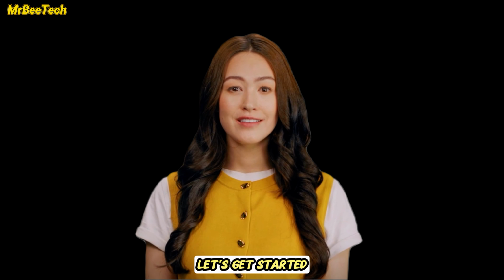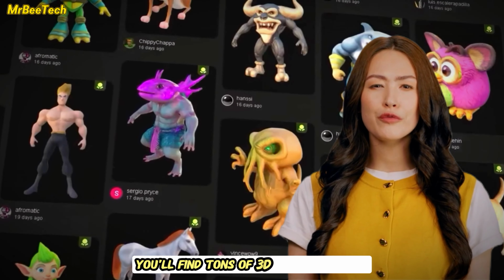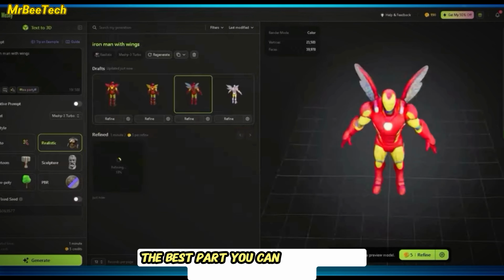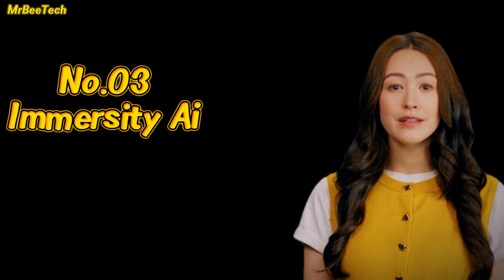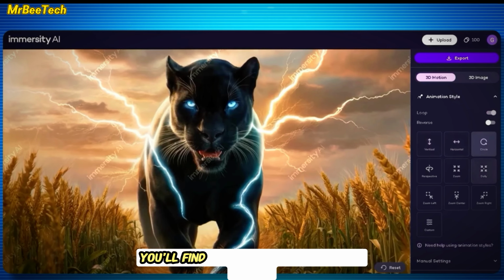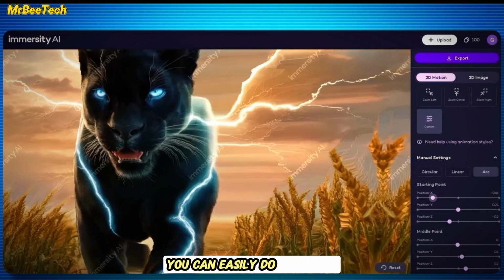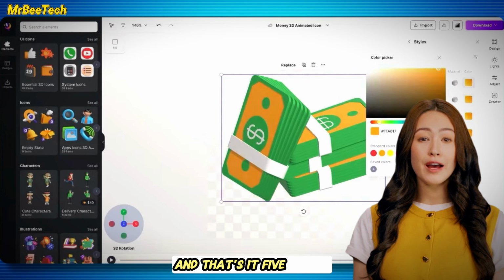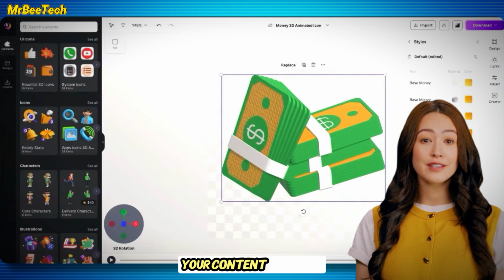5 AI Tools Every Creator Must Try!! (Free & Underrated!)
5 AI Tools Every Creator Must Try!! (Free & Underrated!)
Are you a content creator looking for powerful AI tools to enhance your workflow? In this video, I’ll show you 5 free and underrated AI tools that can help you create better videos, designs, and content faster! These tools will save you time, boost creativity, and improve your content quality.

🚀 Watch now and start using these AI tools today!

🔹 Timestamps:
00:00 - Intro
00:37 - AI Tool #1
01:06 - AI Tool #2
01:27 - AI Tool #3
02:07 - AI Tool #4
02:51 - AI Tool #5

🔍 Why You Should Watch This Video:
✅ Discover hidden AI tools for content creation
✅ Get free AI tools for video editing, writing, and design
✅ Improve your workflow & create high-quality content effortlessly